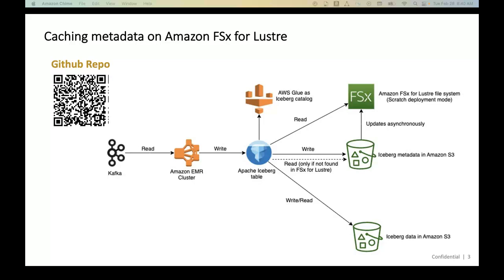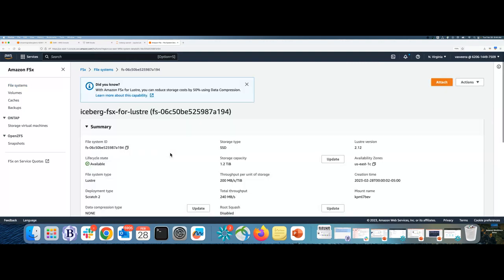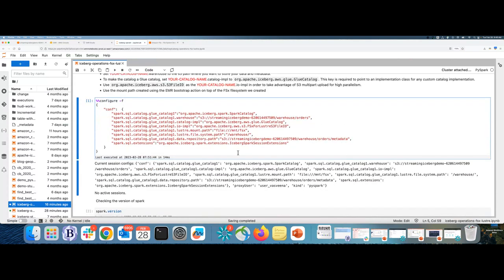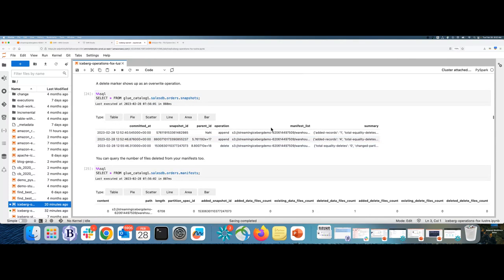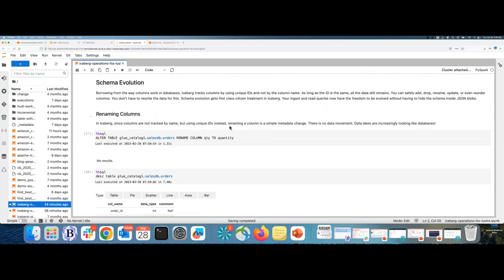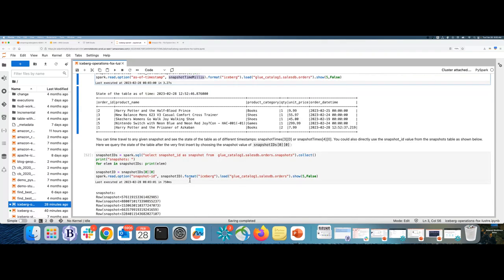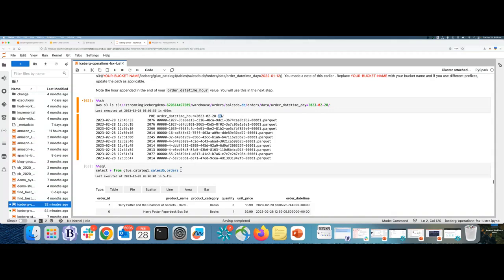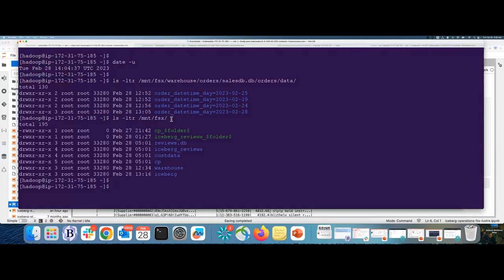Cache Iceberg metadata on Amazon FSx Lustre for Amazon EMR